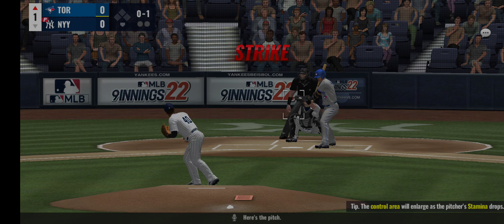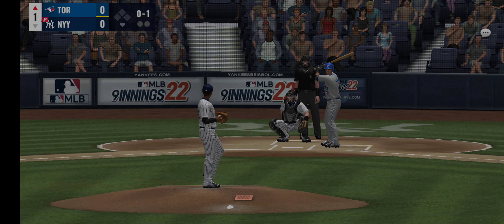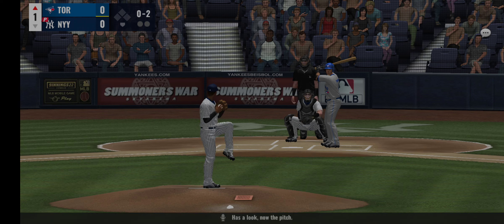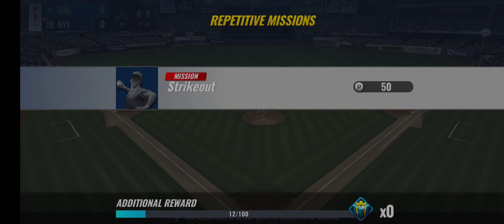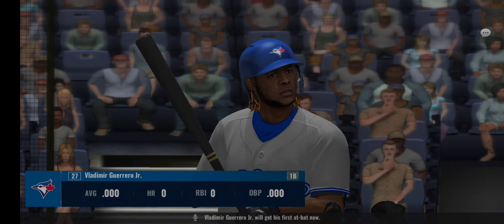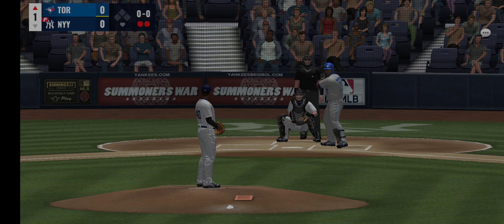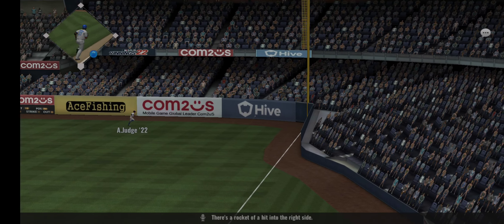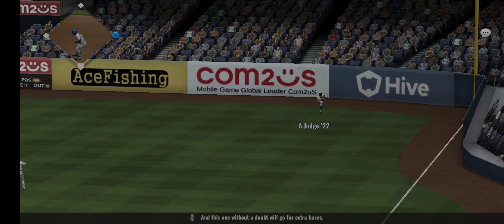BaseBall best Gameplay 2022/2021 Top Games/Android